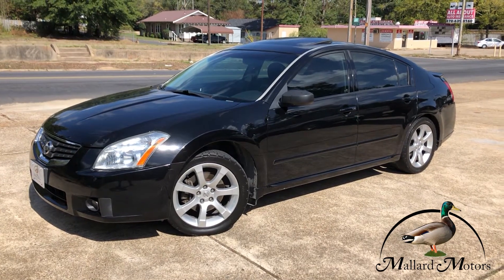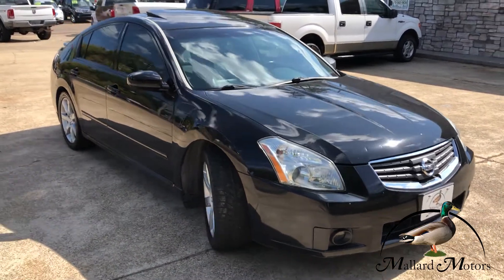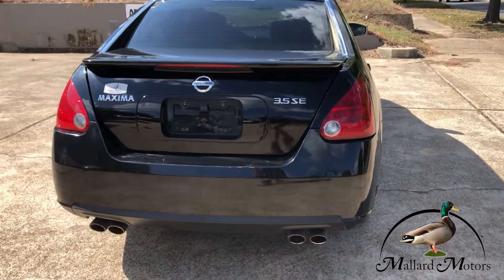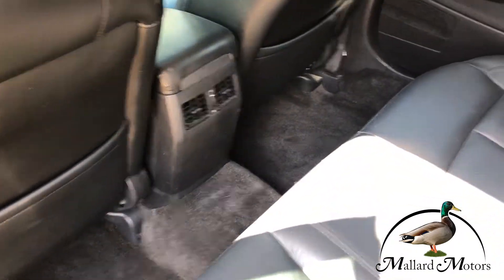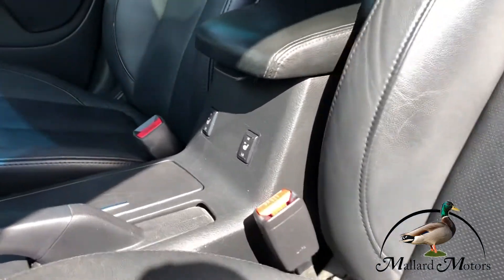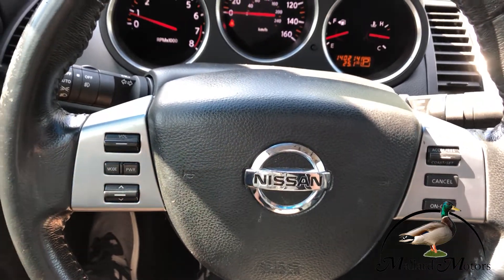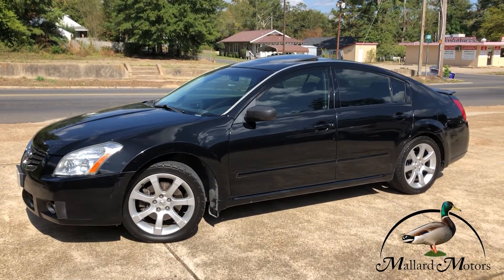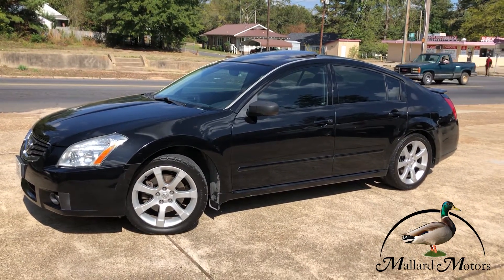Sold! 2007 Nissan Maxima SE - Mallard Motors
🖤🖤 2007 Nissan Maxima SE 🖤🖤
🔥 Only $6,995 🔥
✅ Leather
✅ Sunroof
✅ Heated Seats
✅ Power Windows
✅ Power Locks
✅ Power Mirrors
✅ Power Seats
✅ Bose Audio System
✅ 3.5L V6
✅ Only 140k Miles
✅ SUPER CLEAN!!!